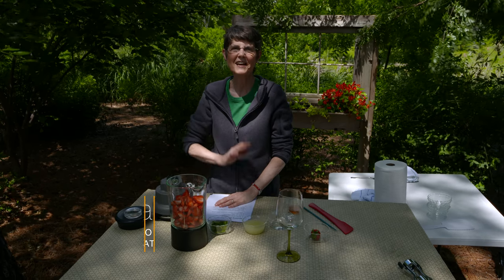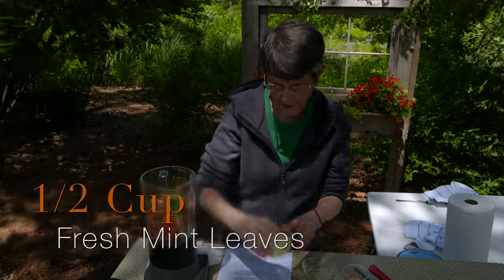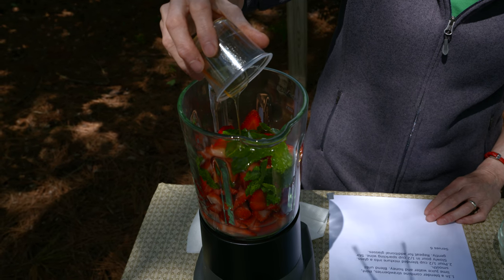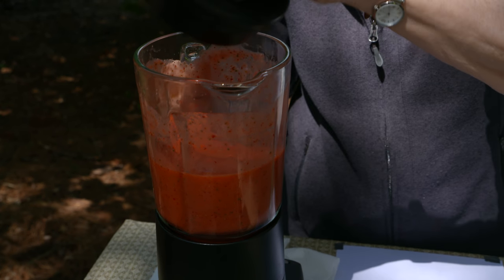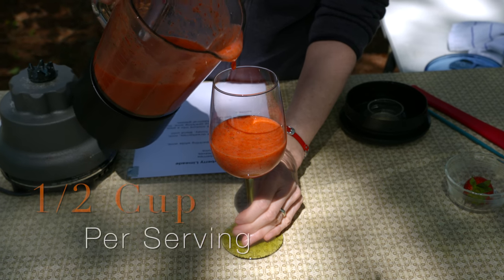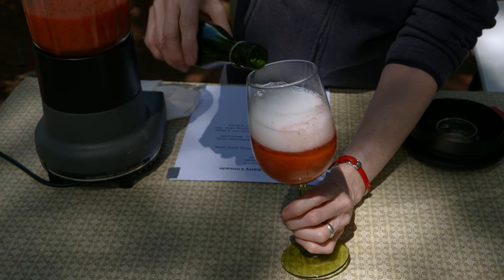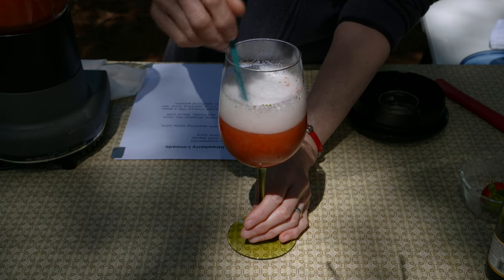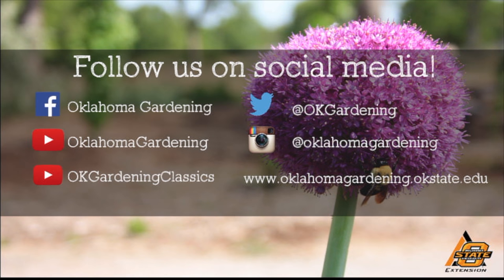Sparkling Strawberry Limeade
Barbara Brown prepares a refreshing Sparkling Strawberry Limeade.